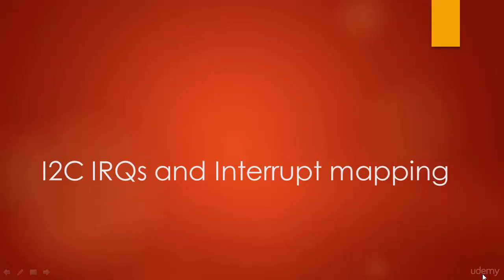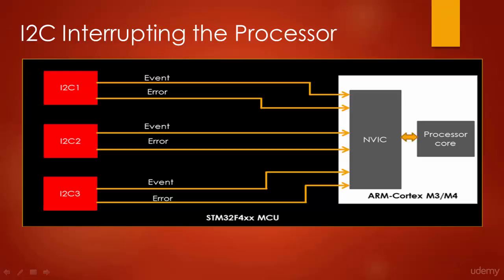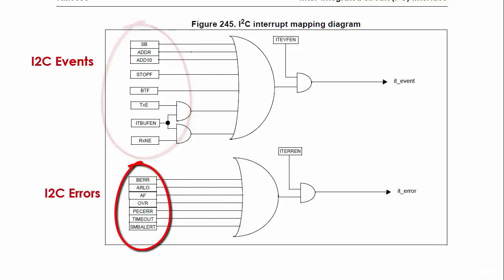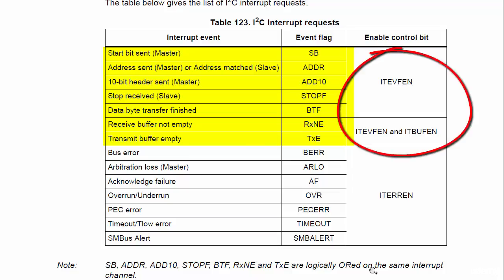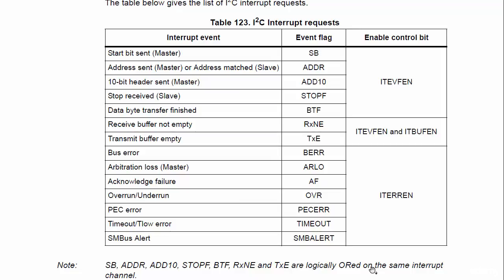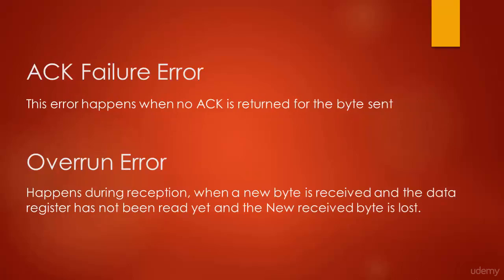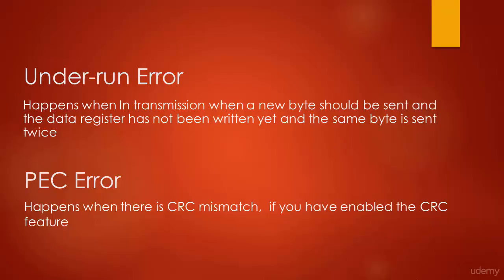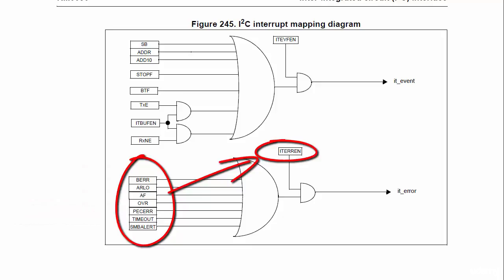Mastering Microcontroller : I2C IRQs and Interrupt Mapping